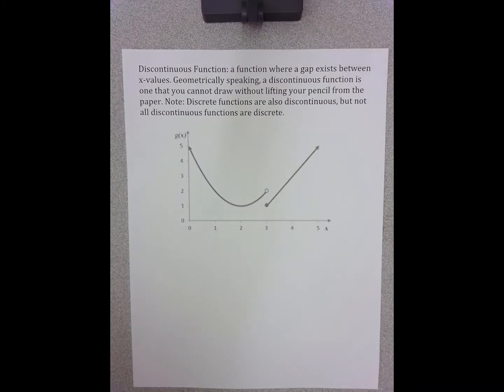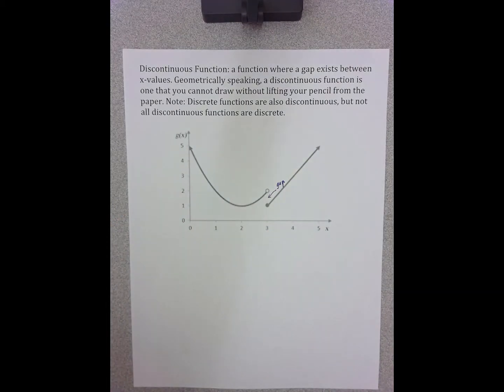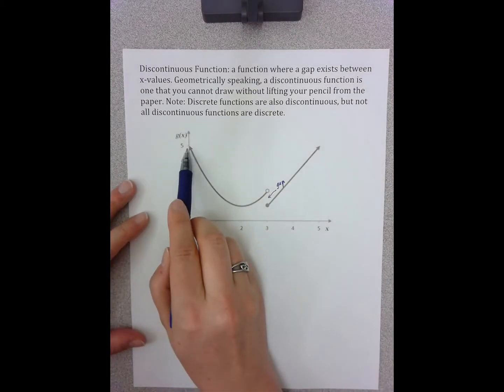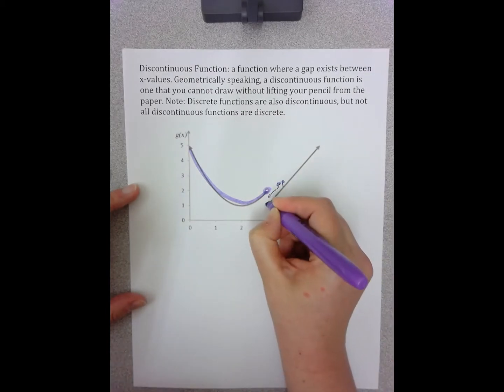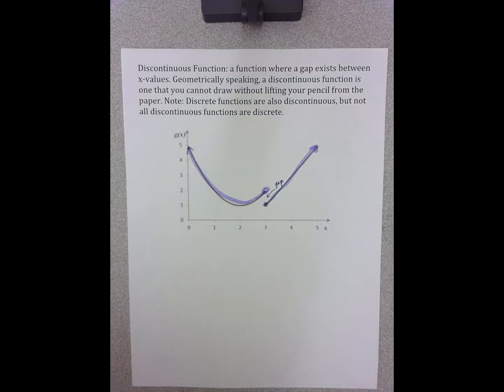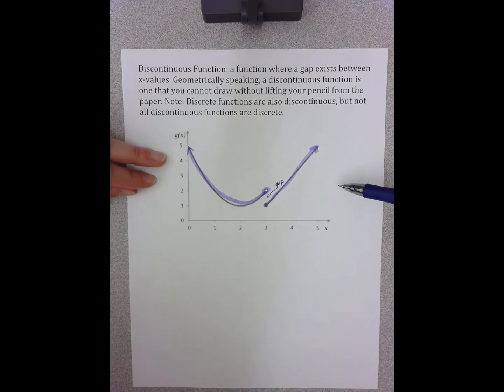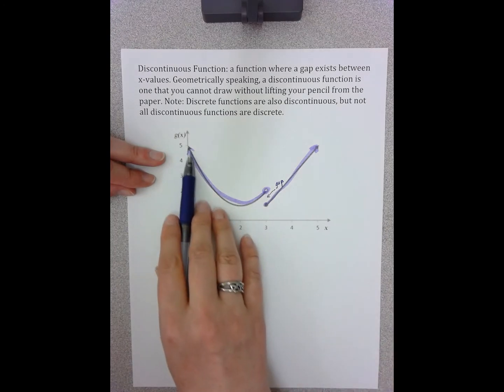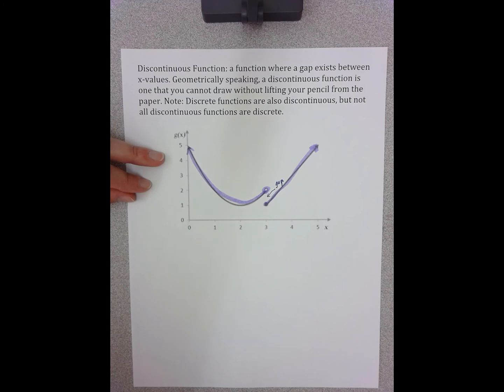Math 2 - Module 1.1 Discontinuous Functions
0:05 Definition